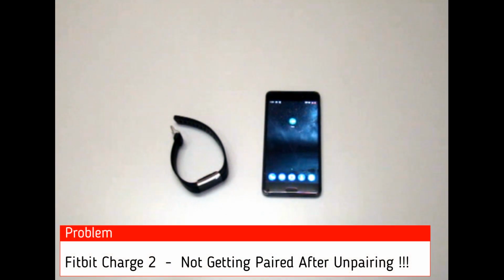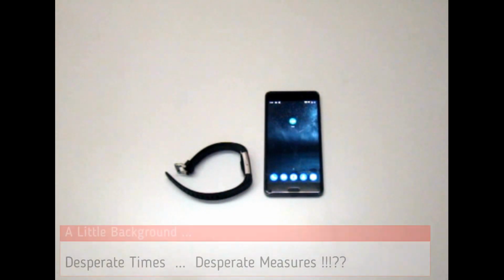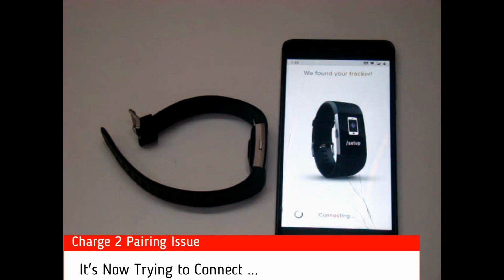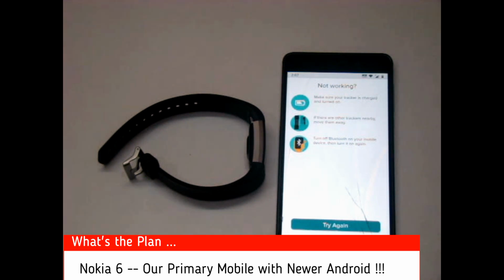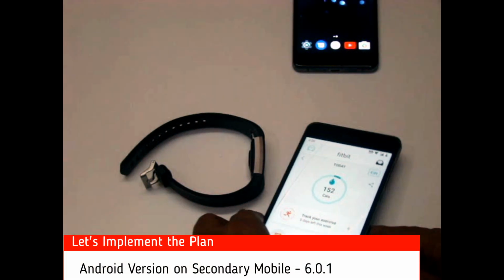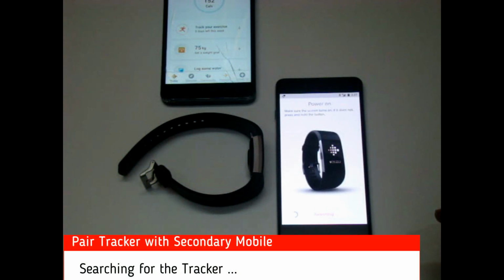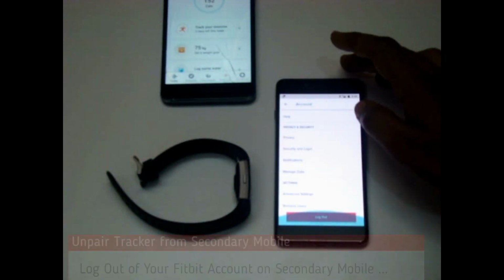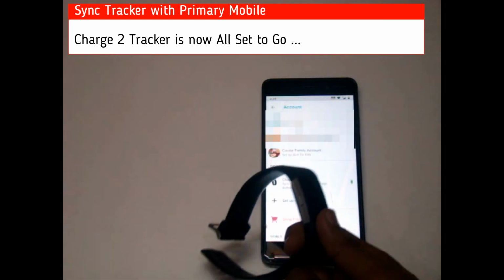Fix for Fitbit Charge 2 Pairing & Syncing Issue !!!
Please watch this video for one of the ways to fix the issue of your Fitbit Charge 2 not getting paired back to Fitbit android app after unpairing it.

One of the reasons that may result in this pairing issue is that your Charge 2 tracker ran out of battery and was dead for quite some time before charging it back again. After charging the tracker shows an old date & time and fails to sync with the Fitbit app.

A soft restart (or reboot) to the tracker did not work and there is no factory reset available for Charge 2. So you have tried to fix the syncing issue by un-pairing the Charge 2 tracker from the app and then pairing it back. The tracker got unpaired from the app but when you tried to pair it back, the pairing process was getting failed after entering the 4-digit code/pin into the app.

If this describes the pairing & syncing issue your are facing with your Charge 2 then please go through this video and see if the process detailed in it will fix the problem for you.